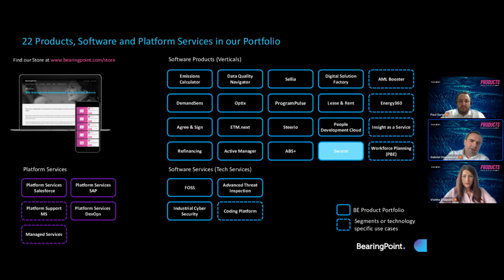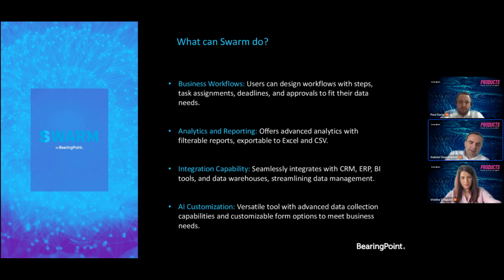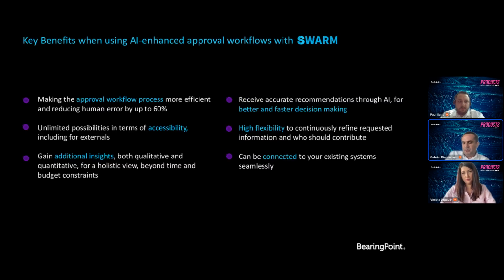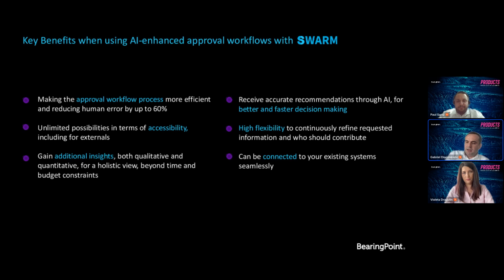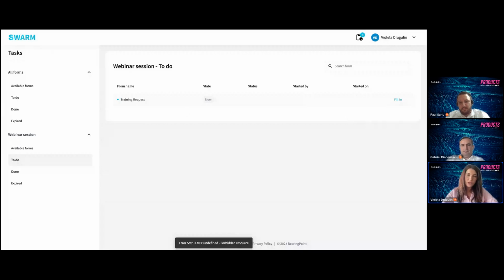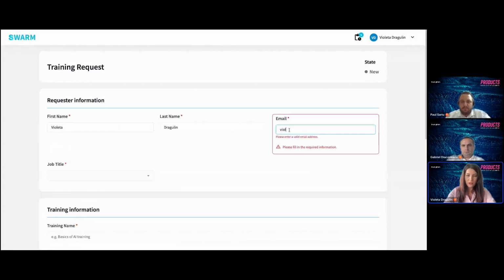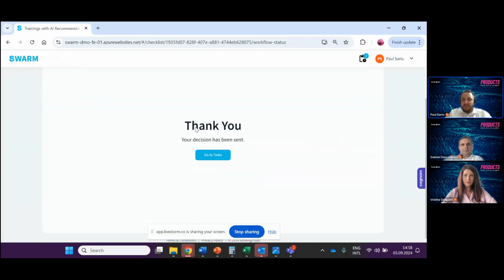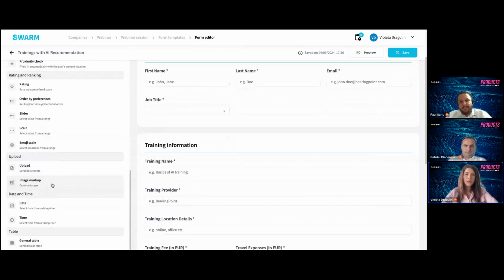Webinar: Leveraging AI-enhanced workflows to streamline your processes by Swarm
Watch our webinar to learn how BearingPoint Swarm integrates GenAI into customer projects and is designed to boost workflow efficiency and accessibility. Gain expert insights on optimizing approval workflows, configuring AI-powered forms and sequences, and addressing HR-related challenges.

What can you expect from the webinar?

- Expert Insights: Discover how top experts leverage AI to optimize and streamline your workflows.
- Comprehensive Overview: Learn the principles behind Swarm’s use of GenAI, with a focus on approval workflows.
- Practical Guidance: Get hands-on tips for configuring forms, workflows, sequences, and AI Knowledgebase.
- Address Challenges: Find solutions to common issues in enhancing HR-related processes.